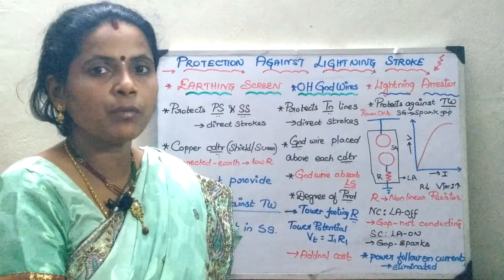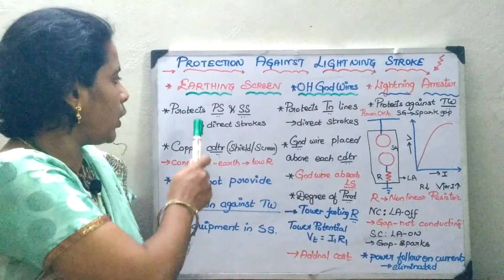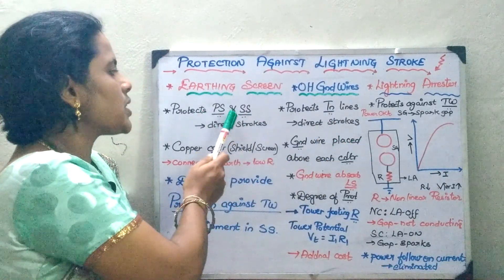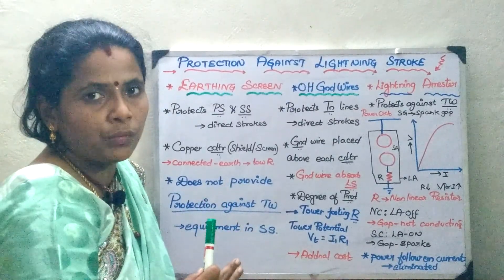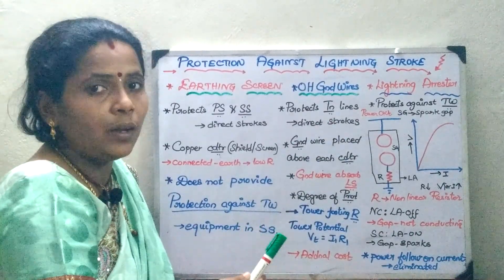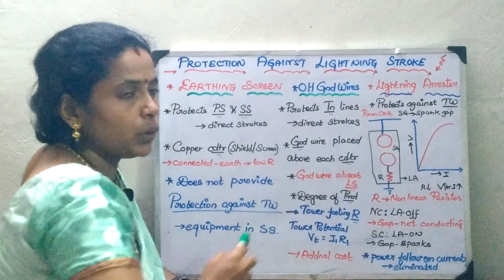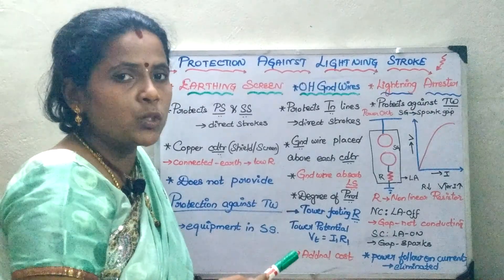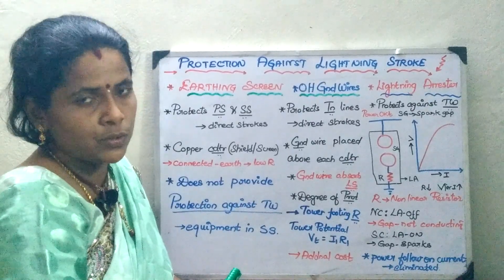20 Protective devices against lightning over voltages